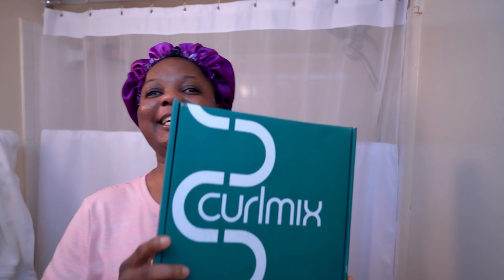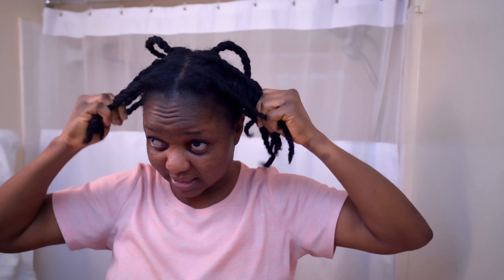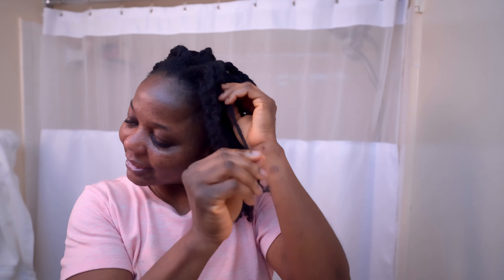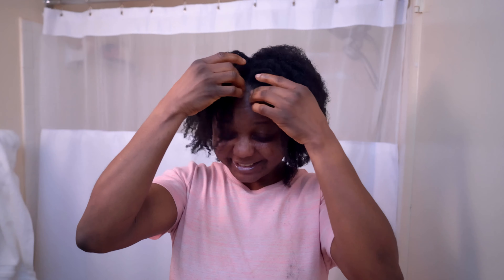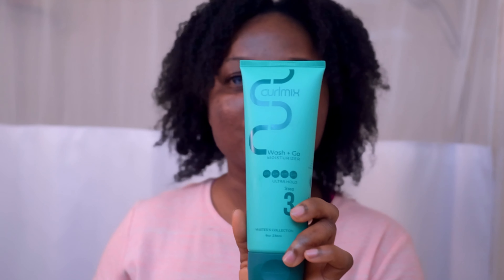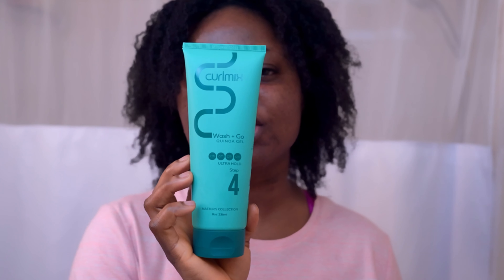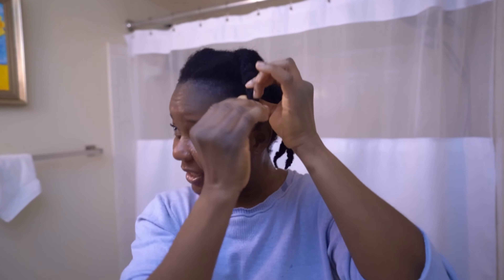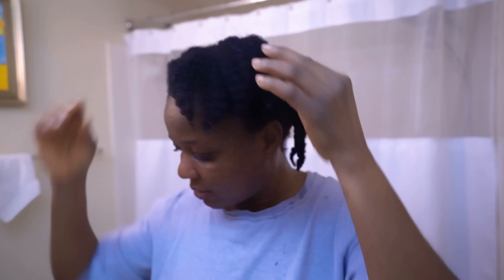Wash day step 1-2-3 with curlmix first time trying curlmix curlmix washday 4cnaturalhair.